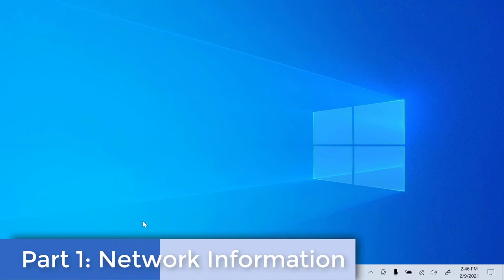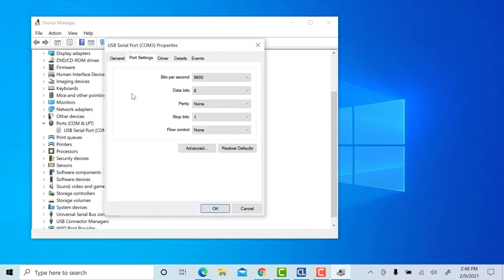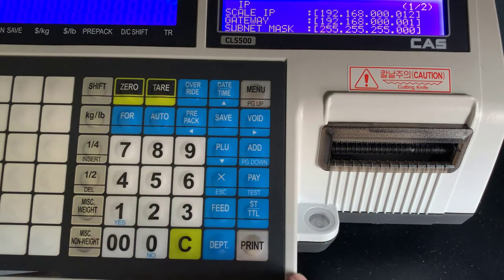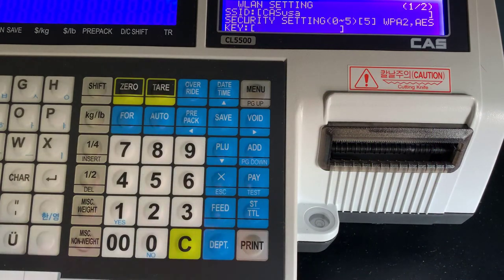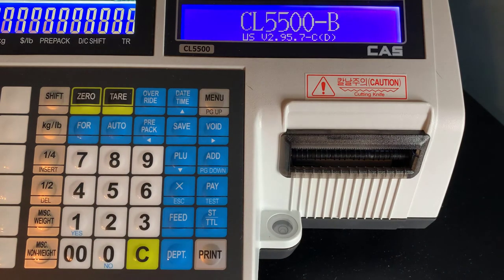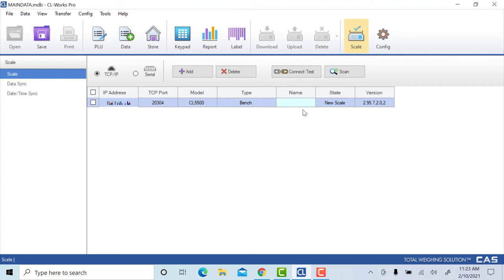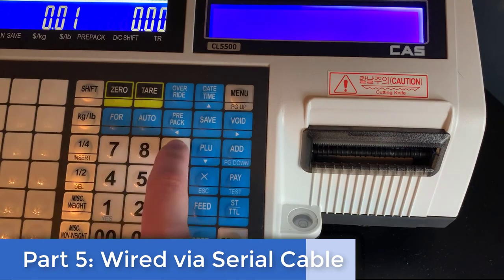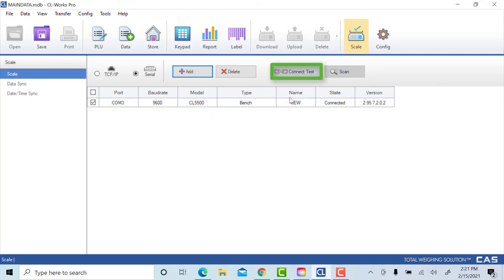3. CL Series: Network Setup & Connecting to Your Scale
This video covers connecting(via WiFi & Serial) to your CL5500 scale.

Serial to 9 Pin Adapter:

00:00 - Intro
00:42 - Acquiring Network Info
03:28 - Static Scale IP via WiFi
09:25 - DHCP(easiest method)
10:13  - Connecting to your Scale with CL Works pro
14:41 - Wired: Serial(RS232)